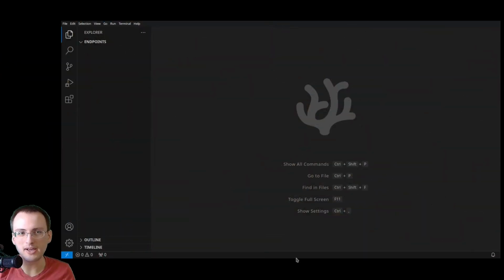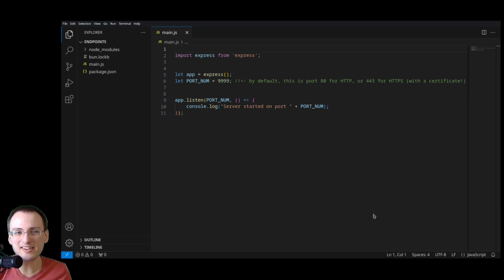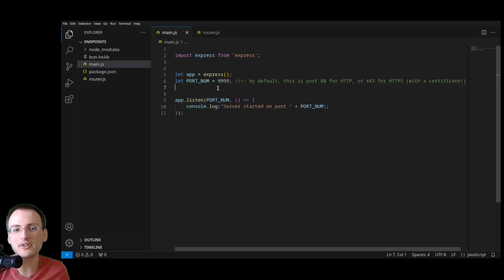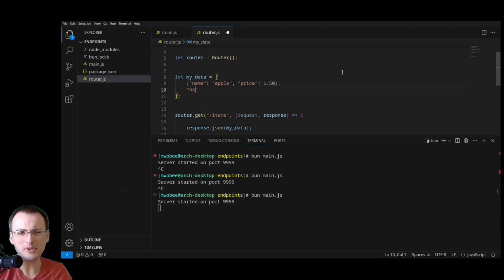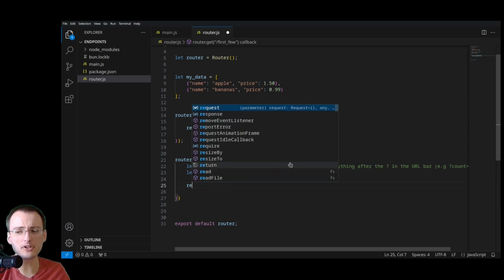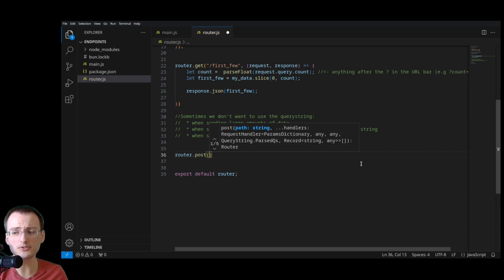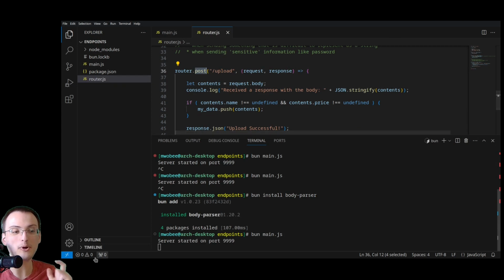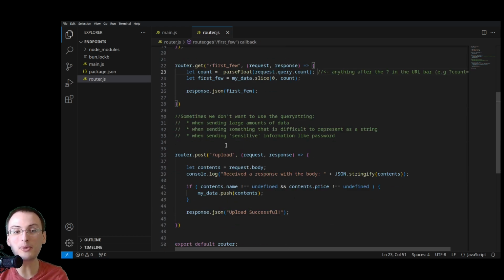Writing API Servers with Express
In this video, we introduce how to write endpoint functions using Express routers. We cover generating responses to simple GET and POST requests, as well as how to parse querystring parameters and POST bodies to receive information from the users making a request.

0:00 Introduction
0:48 Installing Express
2:06 Listening on a Port
6:46 Creating a Router
9:08 Writing a Simple GET Endpoint
10:57 Connecting to Specific Endpoints
13:16 Querystring Parameters
17:42 When NOT to use Querystring
19:11 POST Requests
20:25 Setting Up Express to Parse Request Bodies
21:13 Writing POST Endpoints with Request Bodies
23:03 Testing POST Requests with REST Plugins
26:49 Summary